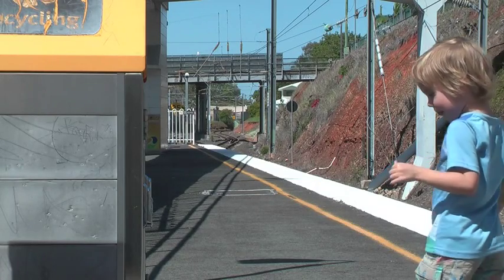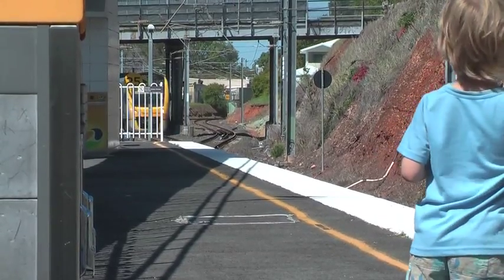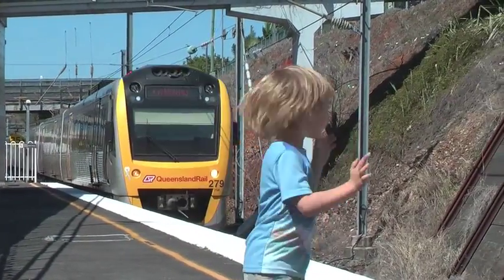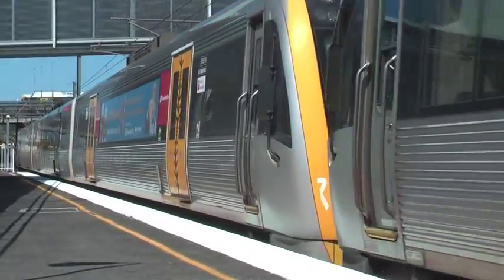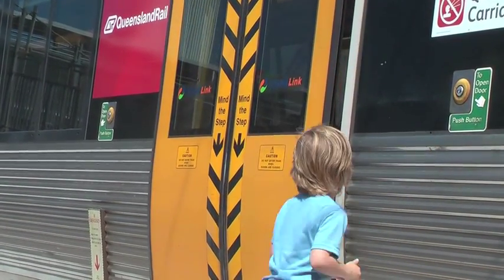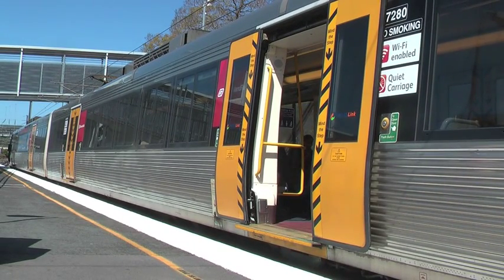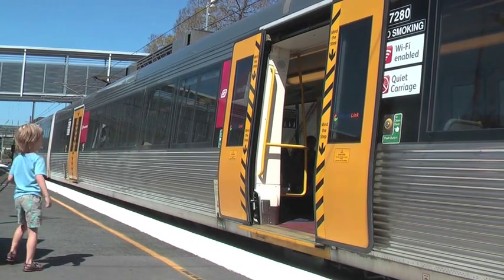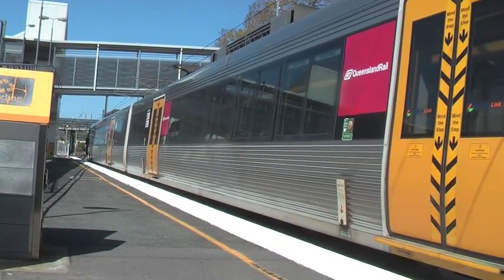jappy train 10 eagle junction cannon hill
Cannon Hill train arriving into Eagle Junction on Platform 1 (2014).